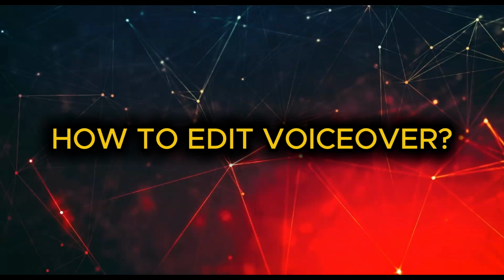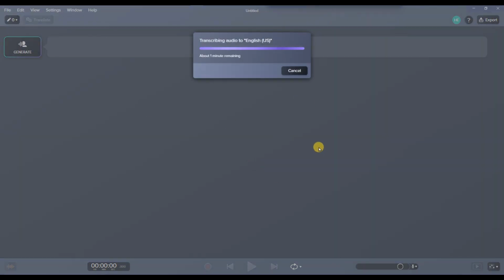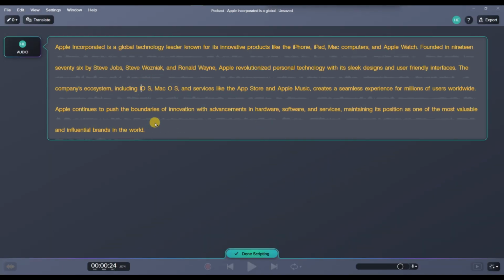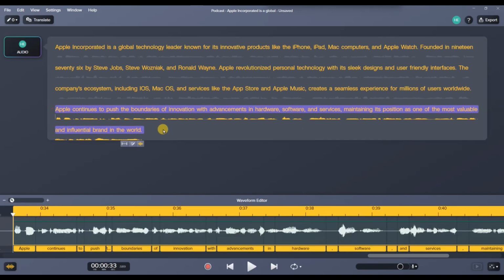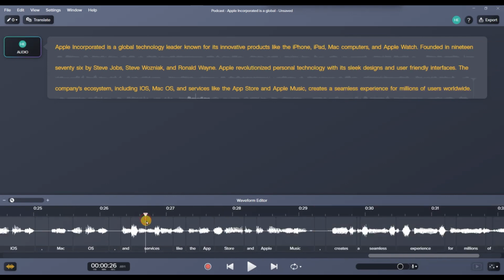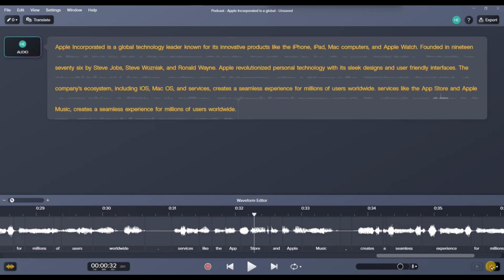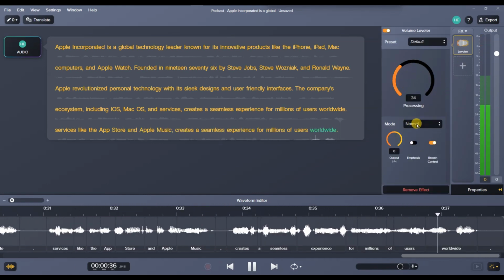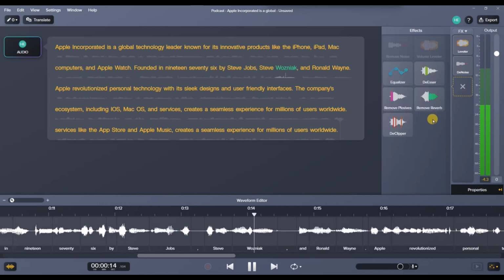How to Edit Voiceover in Audiate 2025?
Want to create professional voiceovers quickly and easily? In this step-by-step tutorial, we’ll show you how to edit voiceover in Audiate using its intuitive text-based editing features. Learn how to import your audio, transcribe it automatically, and make precise edits by simply modifying the text. Discover how to remove unwanted segments, rearrange audio sections, and enhance audio quality with built-in effects like noise reduction and volume leveling. Perfect for content creators, narrators, and anyone looking to streamline their voiceover editing workflow. Watch now to produce high-quality voiceovers with Audiate in minutes!